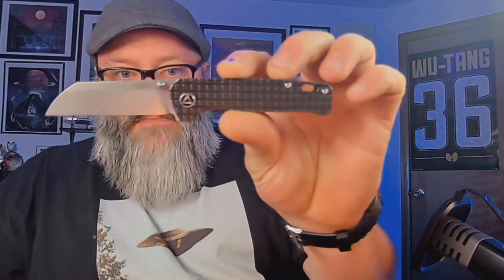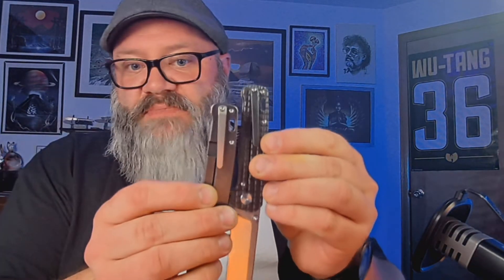Mail Call Monday! Packages from Bestech, QSP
Salutations friends and strangers of the interwebs! Follow along as I unbox my new QSP Penguin, Bestech x Todd Knife and Tool Shodan, and a package from your boy,@bakpakb